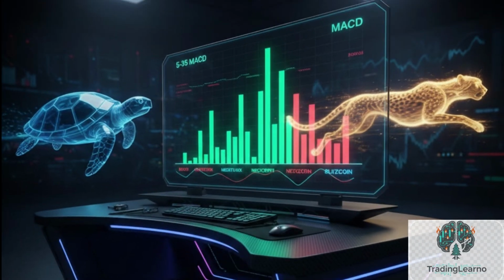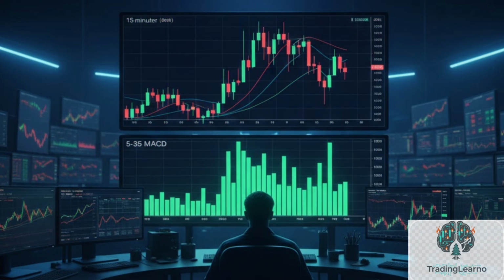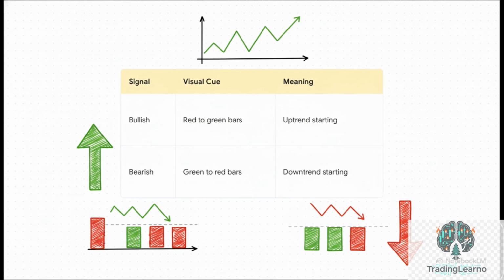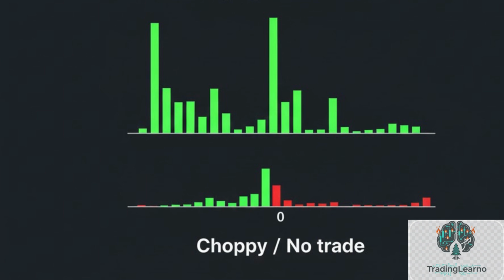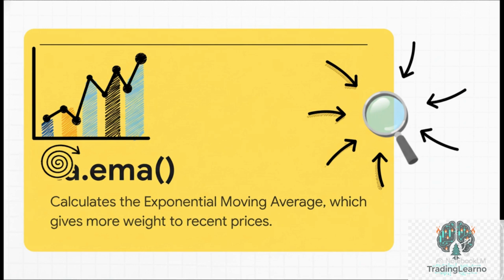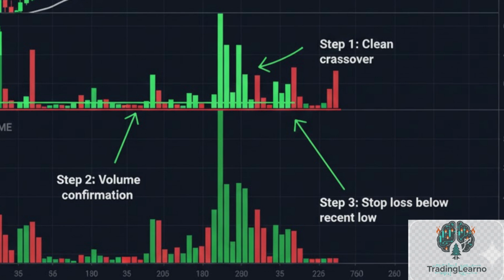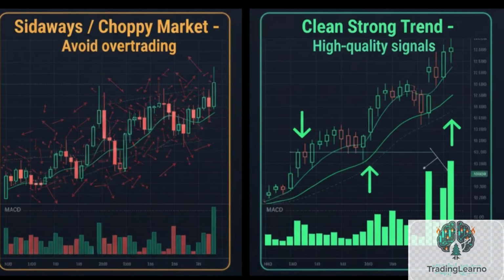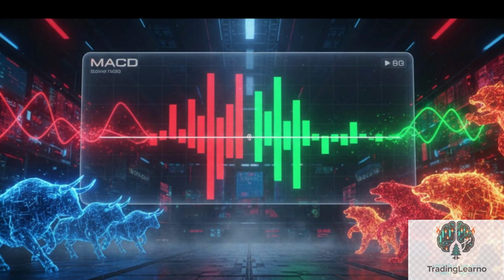5-35 MACD: The "Cheat Code" for 15-Minute Scalping?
Stop using the default MACD for day trading—it’s too slow! In this video, I reveal the 5-35 MACD strategy, a high-speed momentum detector designed specifically for scalping and 15-minute charts.

Most traders struggle because their indicators lag behind the price. The standard MACD (12-26-9) is like a "turtle"—great for swing trading but too slow for fast intraday moves.

Today, we are upgrading to the "Cheetah": the 5-35 MACD. You will learn exactly how to tune this indicator to spot trends the moment they take off. We dive into the Pine Script logic behind it, decode the 4 critical signals (including hidden divergence), and break down a complete rule-based entry and exit playbook.

📝 What You Will Learn:
✅ The "Cheetah vs. Turtle" Concept: Why 5-35 beats 12-26-9 for scalping.
✅ 4 Visual Signals: How to read Zero Line Crossovers, Bar Size, and Divergence.
✅ The Pine Script Logic: A look "under the hood" at how the fast/slow EMAs work.
✅ Full Trading Playbook: Exact rules for Long and Short entries with Stop Loss placement.
✅ Risk Management: How to avoid the "Overtrading Trap" in choppy markets.
✅ The Power Combo: Combining 5-35 MACD with RSI for high-probability setups.

⏱️ Timestamps:
Intro: The "Cheetah" of Momentum Indicators
5-35 MACD vs. Standard MACD (Visual Comparison)
Decoding Signal #1: The Zero Line Crossover
Decoding Signal #2: Bar Size & Momentum Fading
Decoding Signal #3: Bullish & Bearish Divergence
The "Cheat Sheet": Reading Market Strength Instantly
Under the Hood: The Pine Script & EMA Logic
🚀 Long Entry Strategy (Step-by-Step Rules)
📉 Short Entry Strategy (Step-by-Step Rules)
⚠️ WARNING: The Overtrading Trap & Choppy Markets
 Risk Management: The 1-2% Rule
 Bonus: Combining 5-35 MACD + RSI